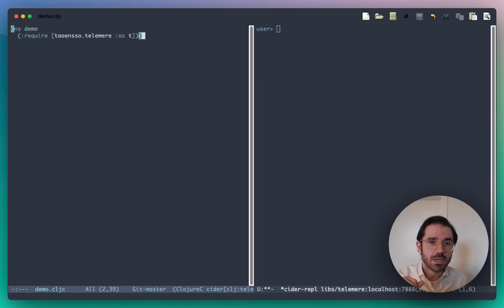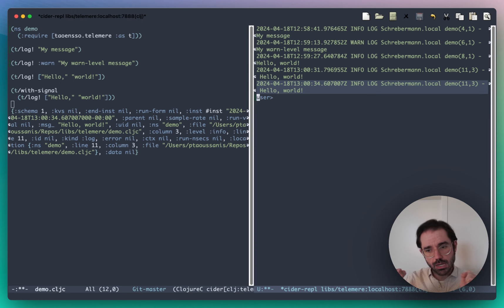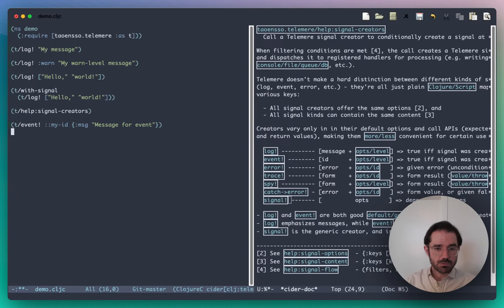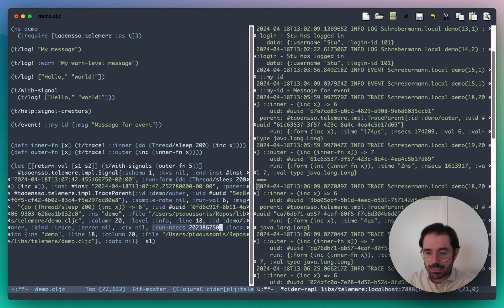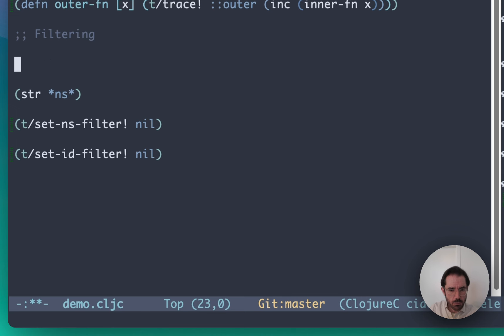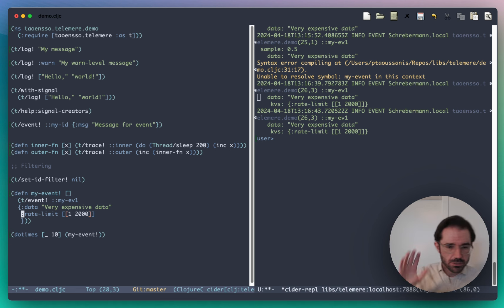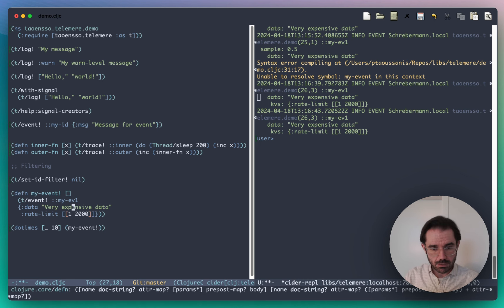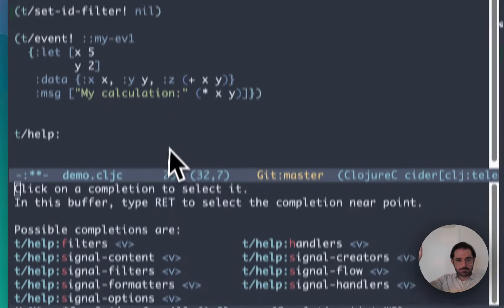Introducing the Telemere structured telemetry library for Clojure/Script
Speaker: Peter Taoussanis
Date: April 2024

Timecodes
00:00 - Intro
00:57 - Basic logging
02:01 - Signals
03:32 - Signal ids
04:09 - Structured logging
05:27 - Other signal creators
06:52 - Signal options and content
07:37 - Tracing
09:50 - Performance measurement
10:32 - Filtering
14:41 - Lazy costs
16:52 - Sampling and rate limiting
19:23 - Lazy let and data
21:30 - Further resources
23:03 - Outro